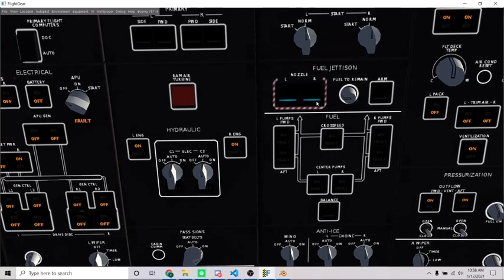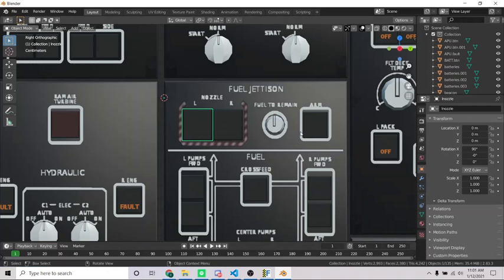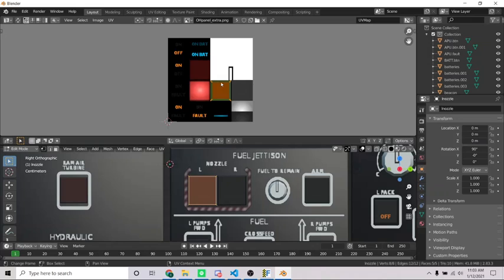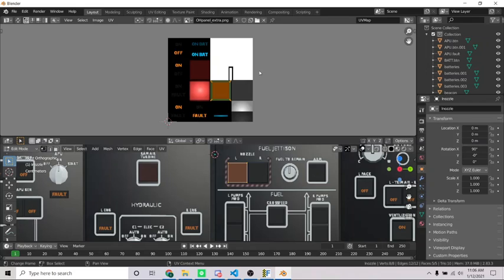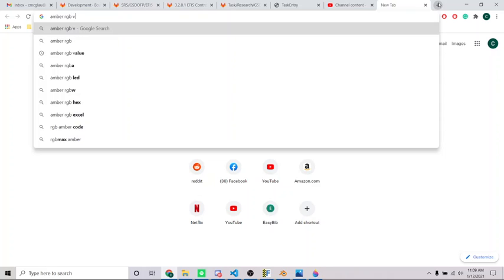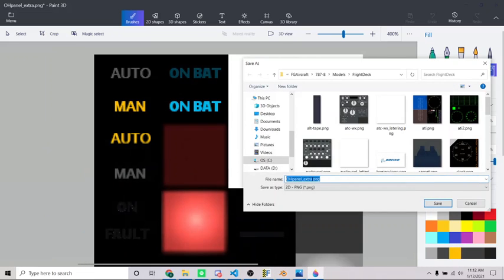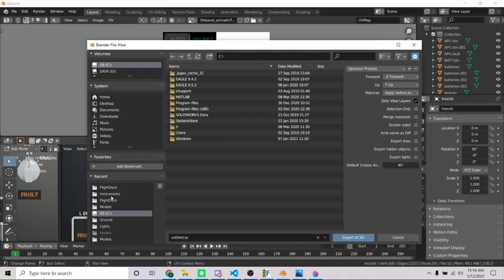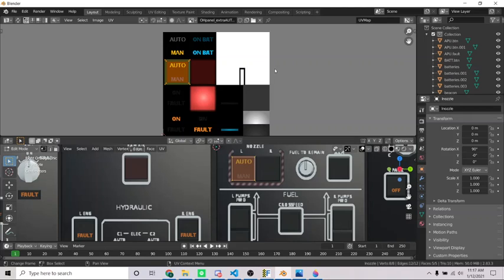Blender/XML Episode 7: Latch Switches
In this video I'll be going over how latch switches operate.